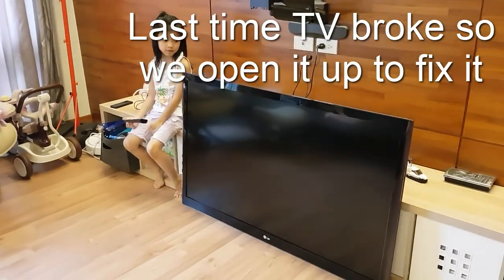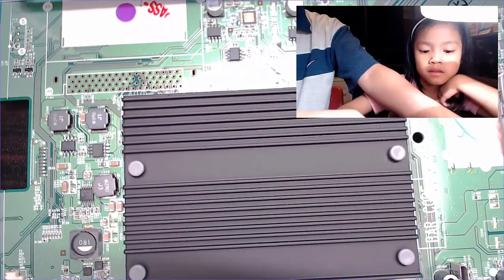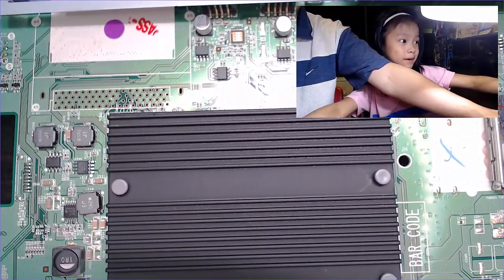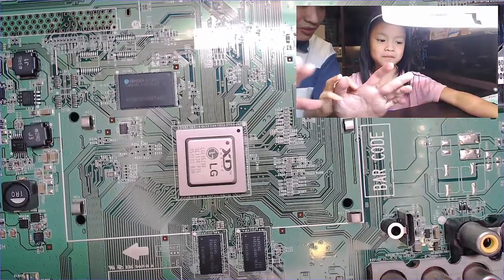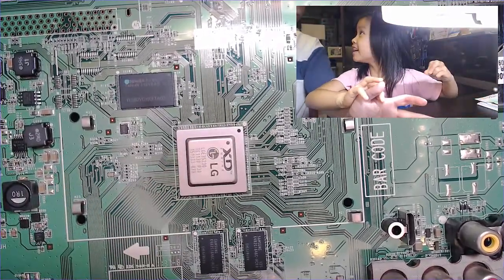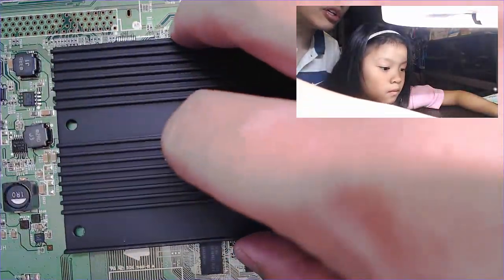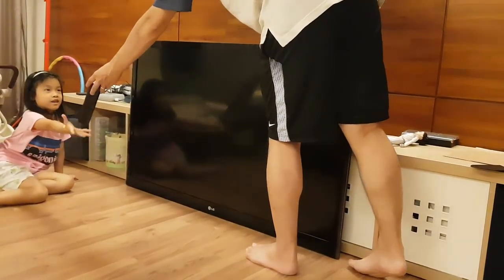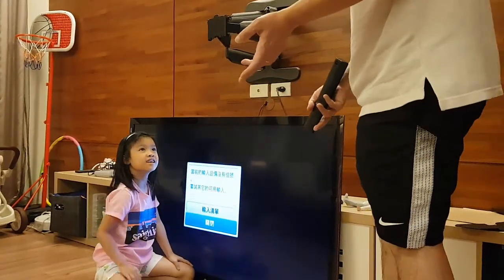Blaire Daily Lessons 2020 07 09 Did we fix the TV - Part 2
Today is a different lessons. A break from homework. Last time TV stopped working so Blaire and Daddy decided to open it up and try to fix it ;-)

Part 2 of the video shows whether we got it fix or not.  Watch to find out.

Practice makes perfect. The challenge for Blaire and Daddy is how long we can keep this up.  Every day rain or shine Blaire will spend approximately 30 mins with Daddy solving math problems, learning how to read and write properly.

Daily Math lessons - addition, subtraction, logic, even, odd, counting by 10 etc
Daily English lessons - sounding out new words with phonics technique, reading instructions and writing sentences

surprise toys, new unboxing, review happy, favorite fun,